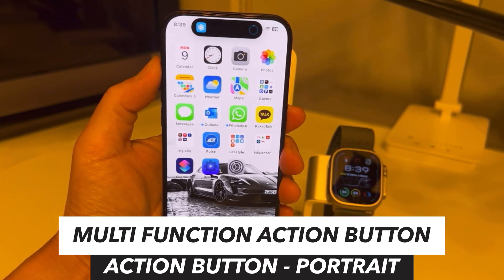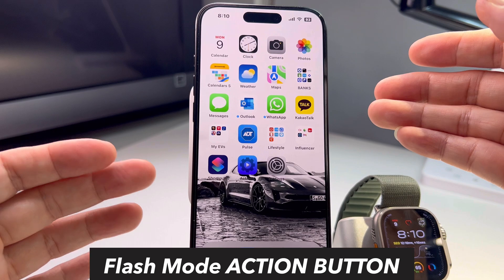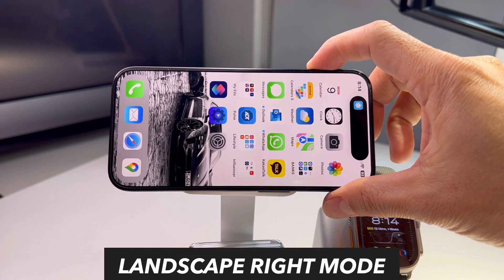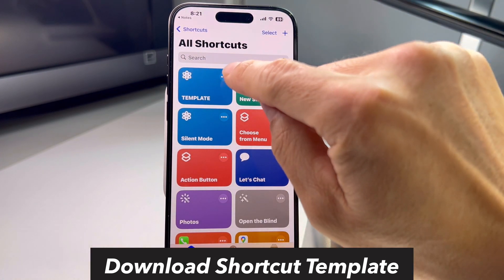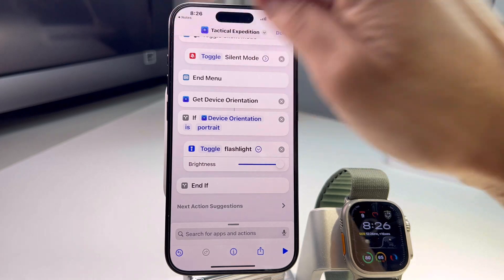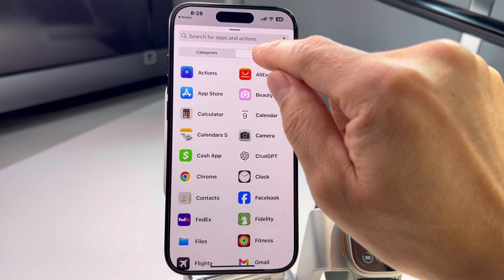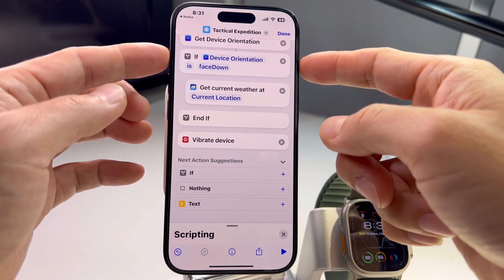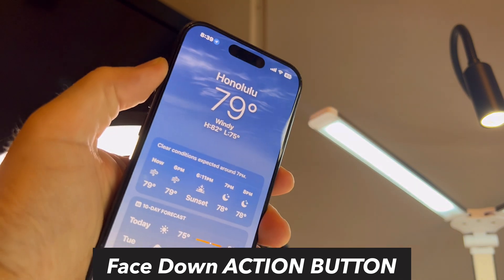iPhone Action Button: Ultimate Shortcuts & Hacks Guide【Review91】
Watch all REVIEW videos in order

I found the way to use iPhone 15 Pro / 15 Pro Max gravitational force orientation to assign 6 different function on the Action Button. Portrait, Reversed Portrait, Landscape Left, Landscape Right, Face Up, Face Down.

Check if your iPhone 15 Pro / 15 Pro Max has Silent Mode Toggle function. Mine did not have it maybe because I have IOS 17.1 Beta. If you don't have it, download the iPhone Shortcut Template that contains the "Silent Mode" Toggle function. I explained on my video how to activate it on your phone. Click on this link using iPhone 15 Pro / 15 Pro Max and it will download the Template to your Shortcut APP.

Chapters
0:00 - Preview of Orientation Action Button Functions
1:06 - Individual Action Button Functions
2:52 - Orientation Action Button
3:40 - Portrait Mode (Flashlight)
3:56 - Landscape Left Mode (Video)
4:09 - Landscape Right Mode (Photo)
4:19 - Face Up Mode (Silent Mode)
4:30 - Face Down Mode (Weather)
4:56 - Download ACTIONS APP
5:56 - Download Template (contains Silent Mode)
6:19 - Create Shortcuts
6:55 - Create Flashlight Shortcut
8:25 - Create Video Shortcut
9:31 - Create Photo Shortcut
10:20 - Create Silent Mode Shortcut
11:20 - Create Weather Shortcut
13:07 - Test Orientation Action Button